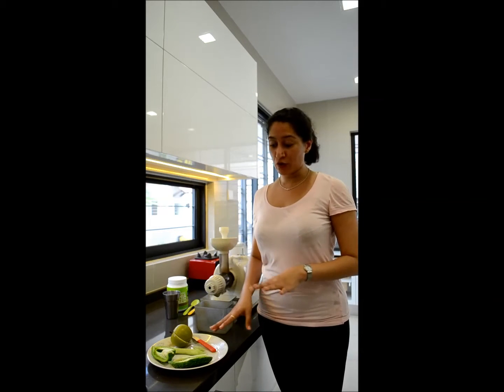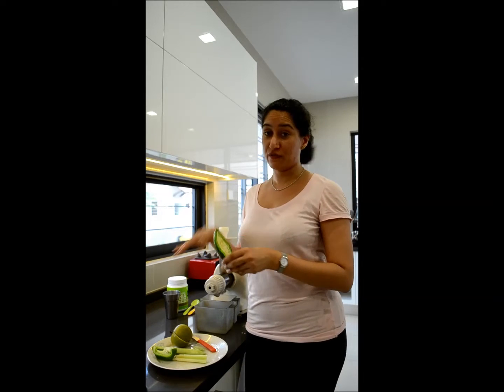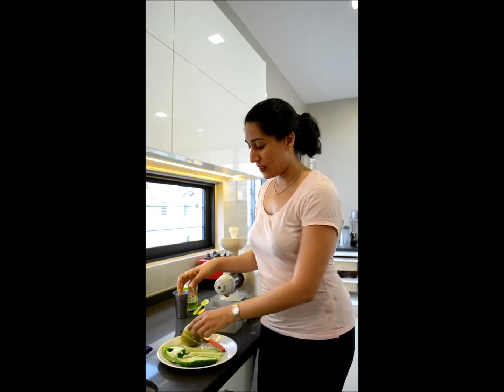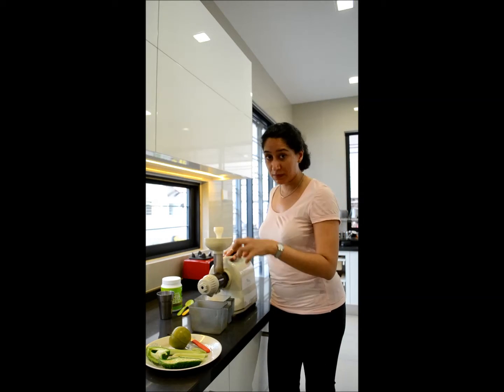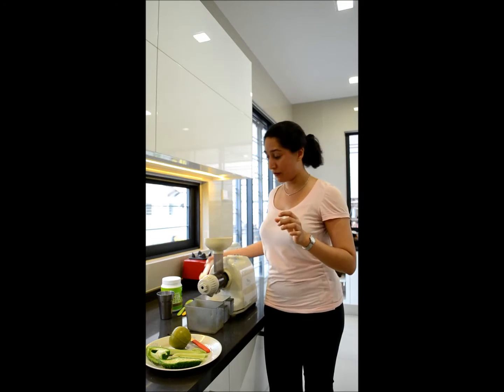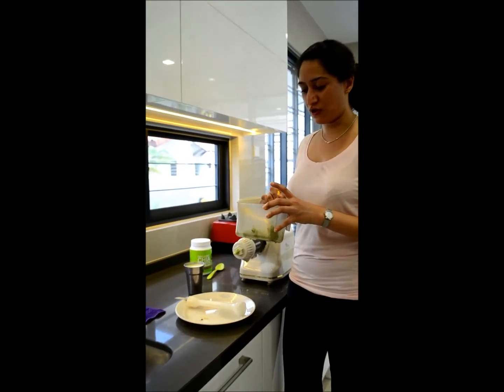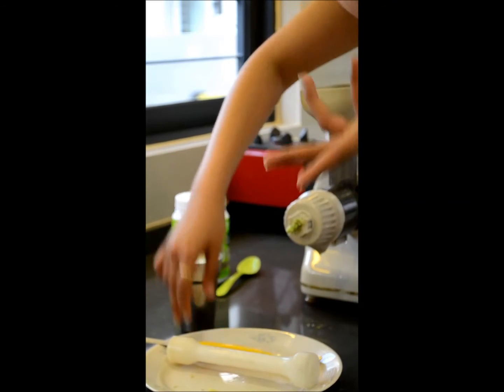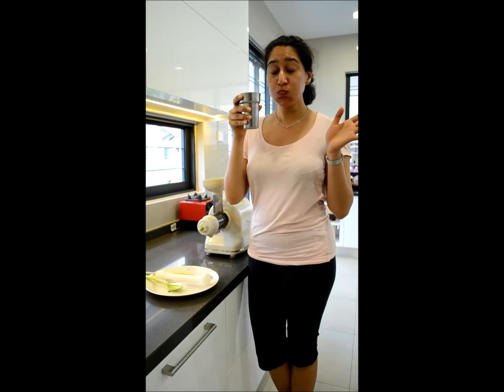Vlog 9: Anti-Cancer 5 Green Juice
1) Cleanses blood of toxins
2) Neutralises acidity in the body
3) Rich in vitamins and antioxidants
4) Prevents cancer